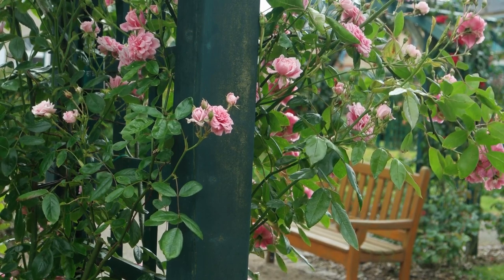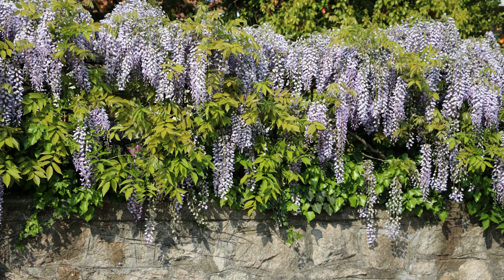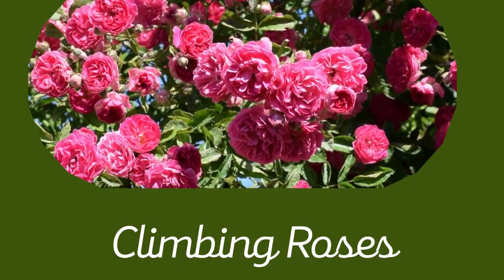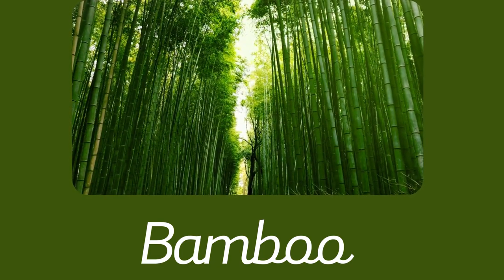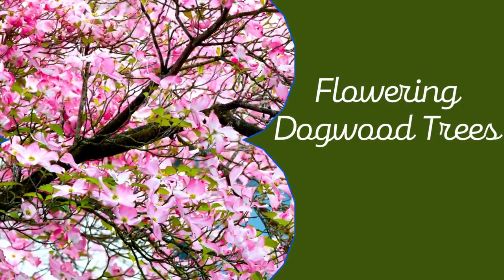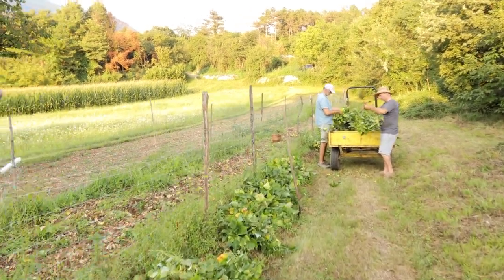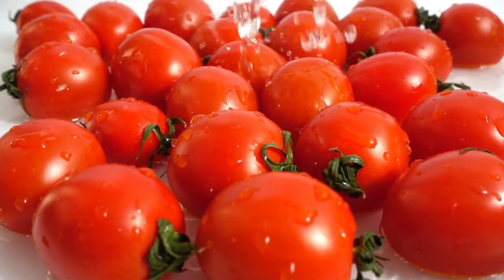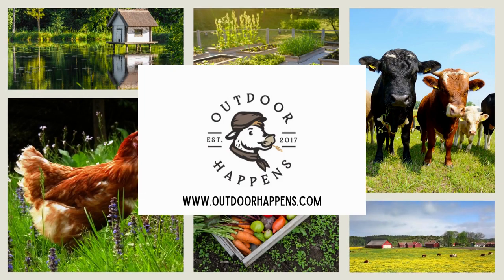10 Gorgeous Plants to Grow Against a Fence (From Stunning Flowers to Edibles!)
If you want to use your linear and vertical gardening space creatively, you may wonder about the best plants to grow against a fence.

Well, you have many options! Such as lovely flowering ornamentals like clematis, a wall of bamboo, or delicious edibles like climbing cucumbers!

But – which plants are most suitable for growing against a fence? And which are the most striking?

Well – we’re about to brainstorm a list containing 10 of our favorites.

We’ll let you decide which ones are the best!

We have over 500 gardening and homesteading guides on our blog, We'd love to see you there!